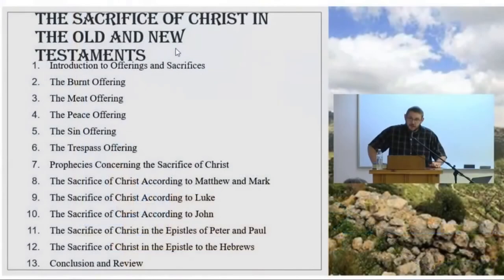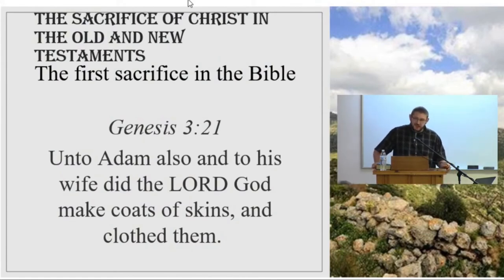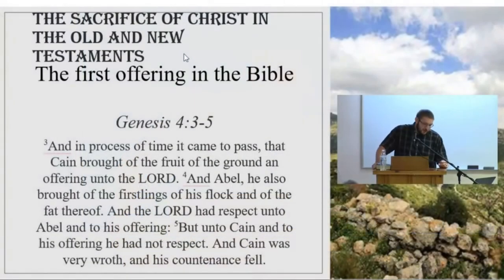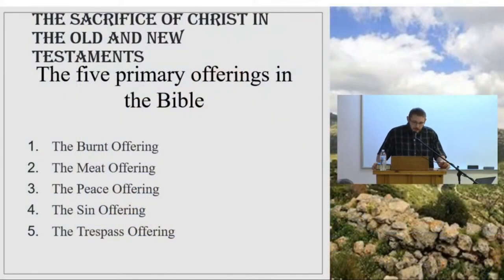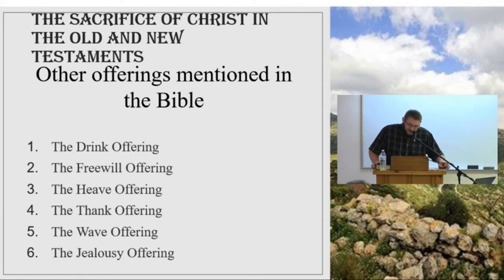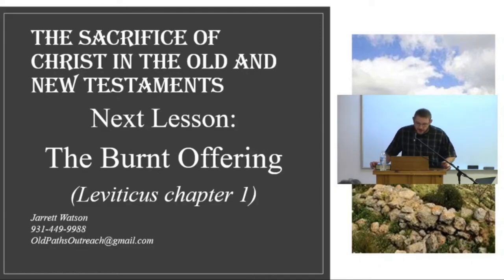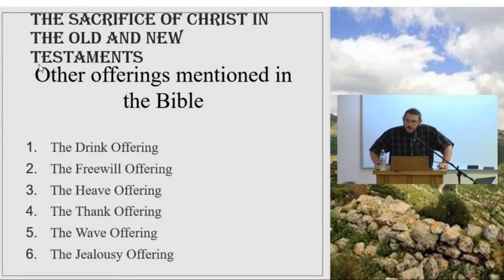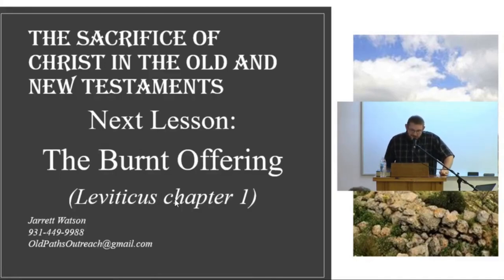The Sacrifice of Christ in the Old and New Testaments (part 1)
PHYSICAL ADDRESS
805 Natcor Drive